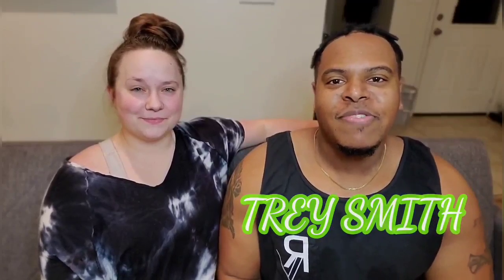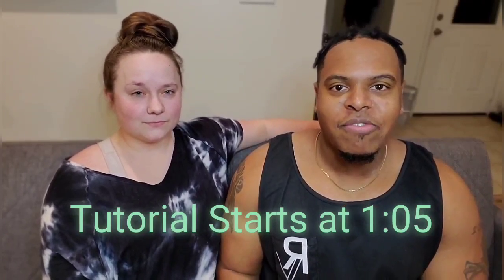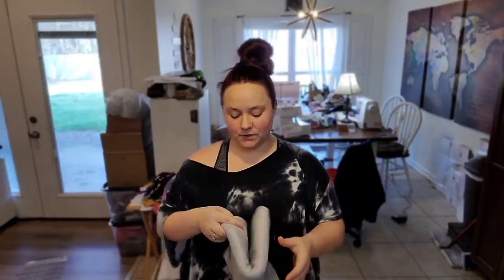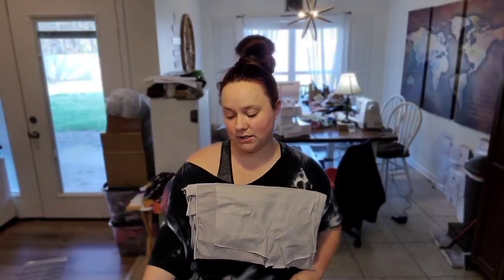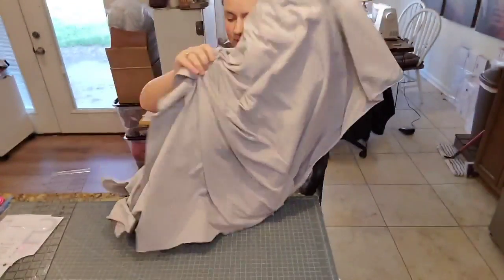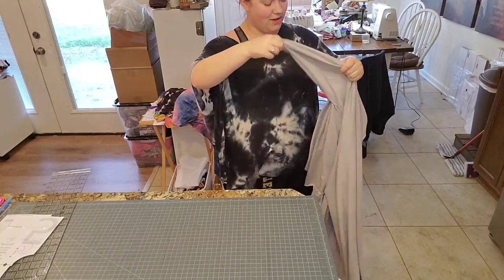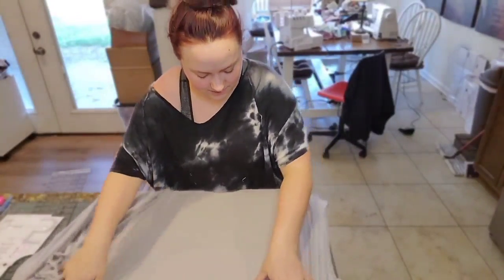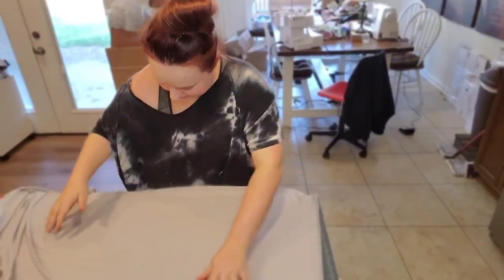How To Sew A Crop Top Video Tutorial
How To Make A Crop Top Video Tutorial
In this video we use Little Lizard King's Baby Bloomsbury pattern to create a simple crop top using both a sewing machine and serger (overlocker).

Skip to sections:
▪︎pattern info/cutting pieces starts 1:15
▪︎sewing machine tutorial starts 19:50
▪︎serger machine tutorial starts 54:17
▪︎final comparison starts at 1:12:45

□ Mid Crop: we use the sleeved bodice with simple hem cut at the crop top with hem cutline

□ True Crop: we use the sleeved bodice with skirt cut at the peplum with ruffle cutline

□ Extra Crop: you can use the sleeved bodice with skirt cut at the crop with ruffle cutline